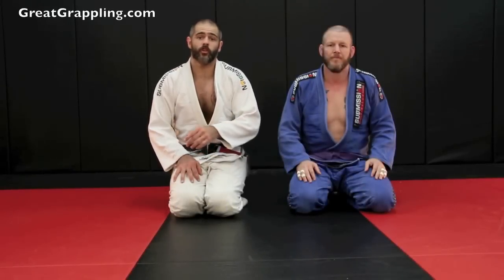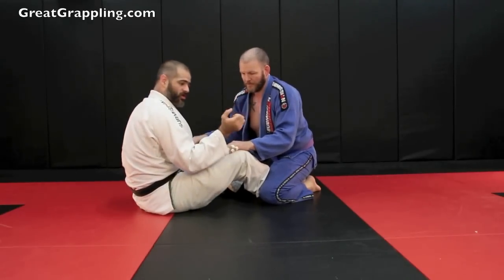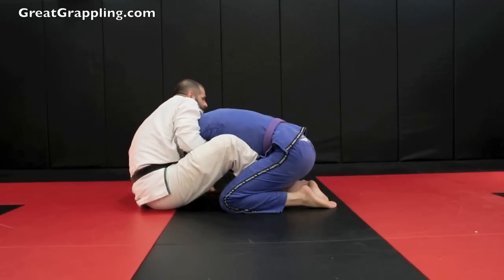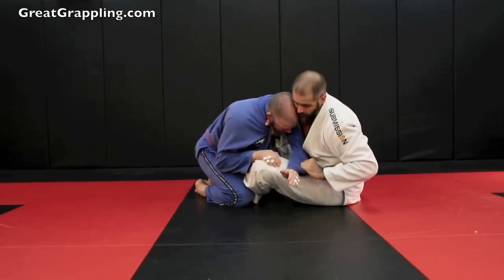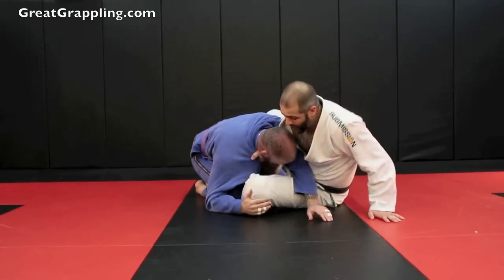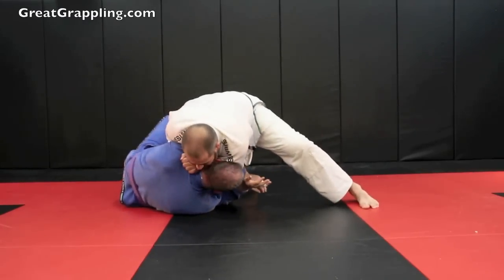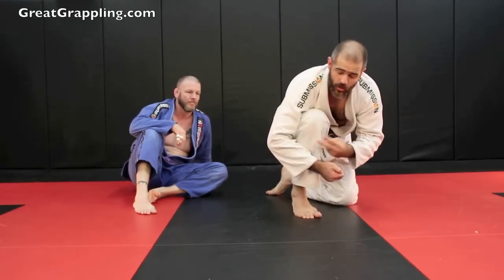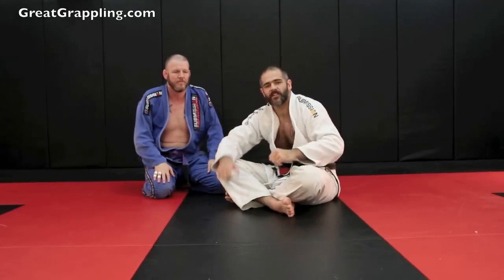Lapel Choke from Butterfly Guard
Here is one of the things that I've been using a lot lately.  After looking at the video I've realized that I should have broken this up into 3 different techniques and explained each transition a little more. With that being said I've had a LOT of success with this and I really enjoy it.

The foundation for all of these moves is a firm understand of collar grips, wrist orientation and control of space with your shoulder.  These can be advanced things and any one of these can lead to you having problems with this series.

The setup that I show from Butterfly Guard has been working really well for me.  The harder you go for the choke and the deeper the setup hand is the more likely they will be to defend by bringing that hand into play (the one that we pull across).  Make sure that you make the trapping of that arm equal pull and hip movment.  Some of you may try to do all the work by pulling that arm across but if you combine it with a movement of the hips it can make it a lot easier.  NOTE** In the video I do not do this with my initial explanation of the setup but only because you're already focusing on keeping tight with the shoudler.  For some of the beginning students this may be difficult (moving the hips in the opposite direction that you're dropping your shoulder).

Once you get that arm across the body it's very very very important to keep forward pressure with that shoulder.  The ability to maintain this position is going to hinge solely on that pressure.  Even if your grip has to much slack in it and you cant get the tap, you'll need that shoulder pressure to get the sweep, which comes later in the video.

Once you get your shoulder dropped and your hips out it's time to see if you can get the tap.  Make sure to rotate your pinky finger away from your opponents shoulder.  You want the bladed part of your wrist to seed firmly against neck/artery.

The more that you do this choke the better you will get at feeling if you're cutting off the blood flow.  I've been using it a lot lately and I can tell almost immediately if I'm choking my opponent.  This may not be an immediate tap, but the maintenance of this position is pretty easy.

In the event you can not get this tap it's time to come to your feet.  The transition is fairly easy with the sole exception of keeping heavy pressure with your shoulder.  Make sure that you dip your chest forward as you do your technical standup.  In the event that you lose the shoulder you're going to probably get crushed on the bottom or passed and then crushed on the bottom.  KEEP THAT SHOULDER TIGHT!

Once you come to your knees and your shoulder has maintained a tight pressure it's time to try and squeeze again.  Sometimes that rotation of your torso will put extra pressure on the choke or have taken the slack out of that grip.  Remember this is a one handed choke so do not make space with your shoulder to get your other hand in.  If you do, they will get their shoulder back.

Once you have tried this choke as well and you have no luck it's time to knee tap them.  Simply keep the pressure with the shoulder (a recurring theme!) and reach across with your free hand to chalk the leg.  Do not think that you are pulling the knee in, you are simply chalking it so that you can put more pressure with your shoulder and take them over.  This should feel pretty overbearing and dont be afraid to bully them with your superior body positioning (but keep the shoulder tight).

Once your opponent falls over it's ok to finally make some space with that shoulder.  You will often find that once they fall like that it tightens the lapel around your opponent's neck even more but keep in mind that once you disengage with your shoulder there will be nothing to cut off the blood flow on the other side of the neck.  Now it's finally time to bring in your free hand and take that quick kill grip.  Make sure that you clap those forearms together and stay tight with your body.  Often after I put in that second hand I'll reapply pressure with my shoulder to get the tap.

In the event that none of these chokes work you will still find yourself on top!  This is worth 2 points and leaves you in a great place.  Don't try to force a choke that's not there, instead transition to the advanced position and look for what your opponent is going to give you.